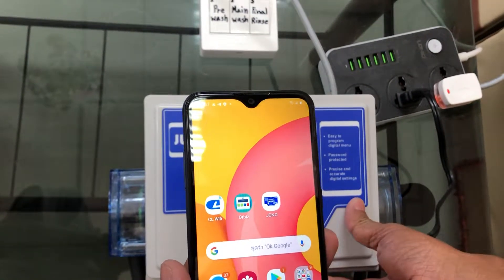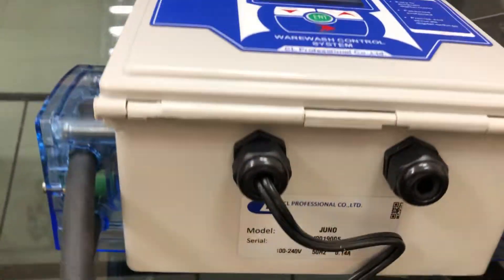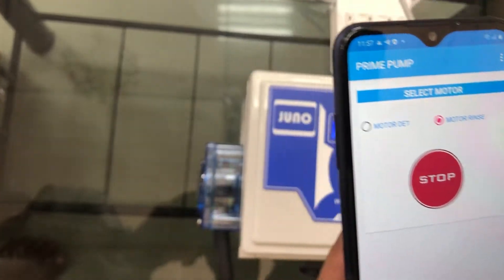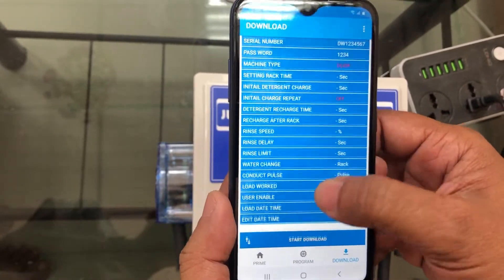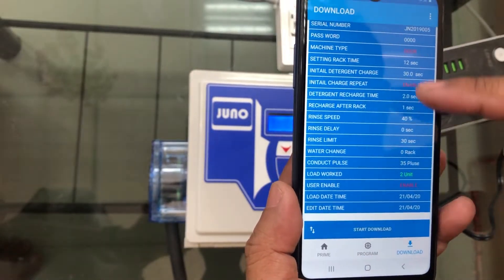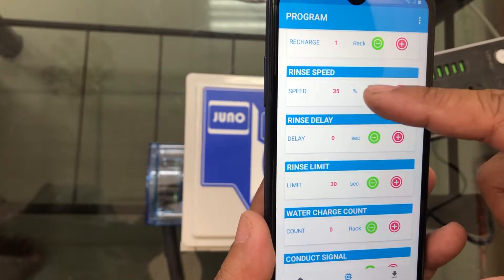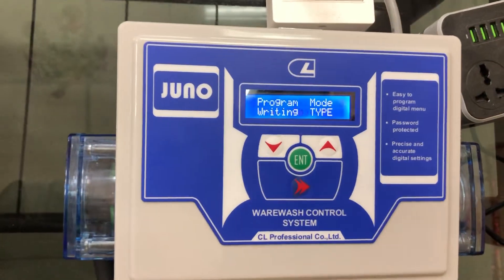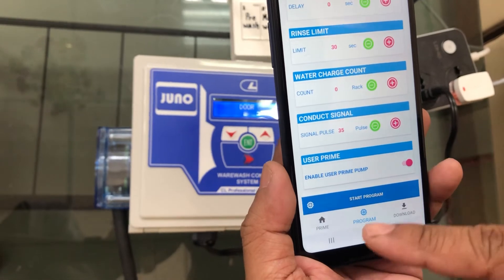Juno wifi setup app